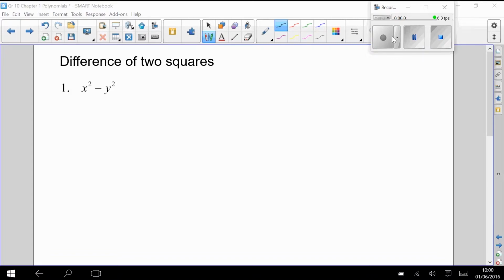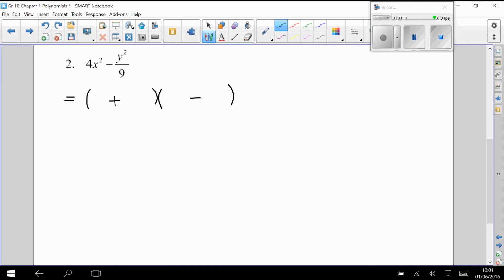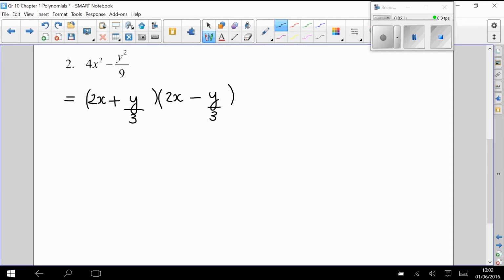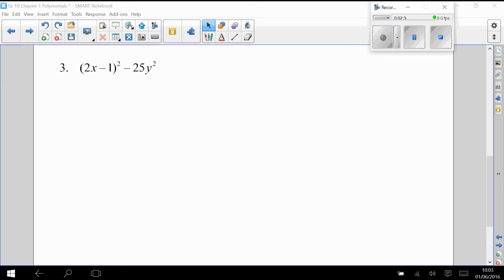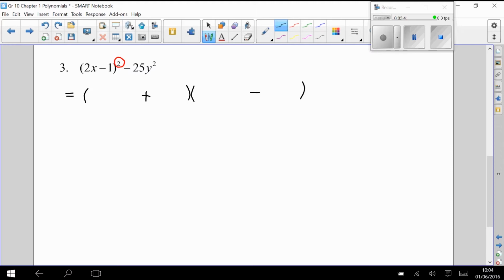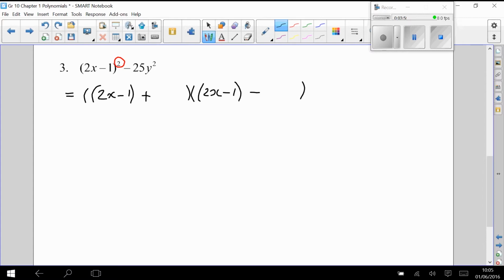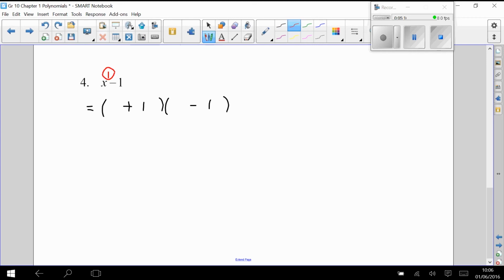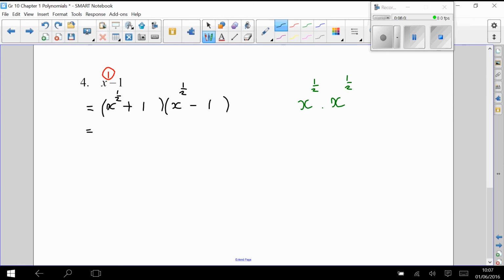Grade 10 video 2 factorising using diff of squares